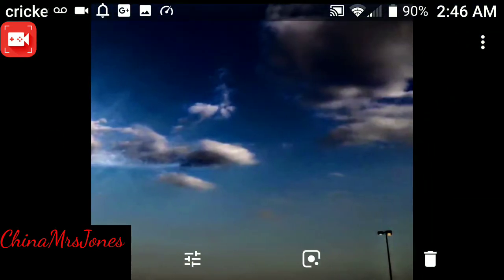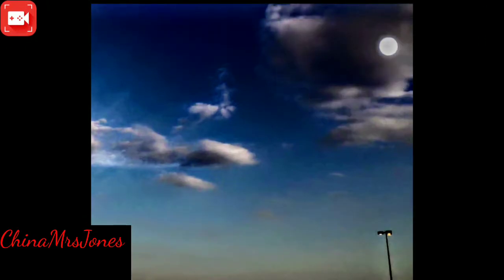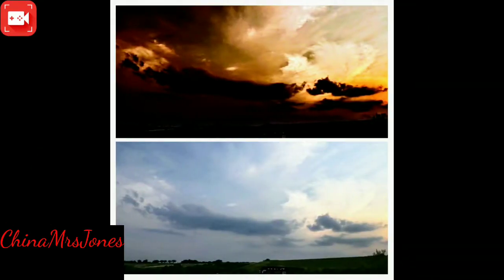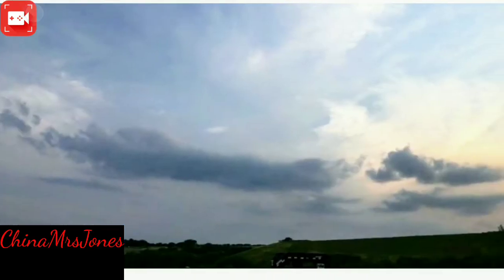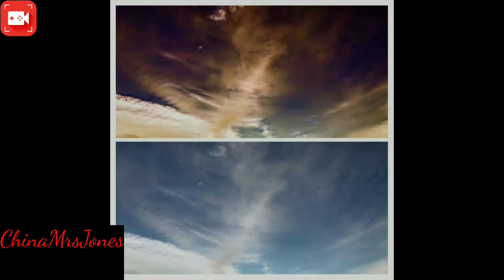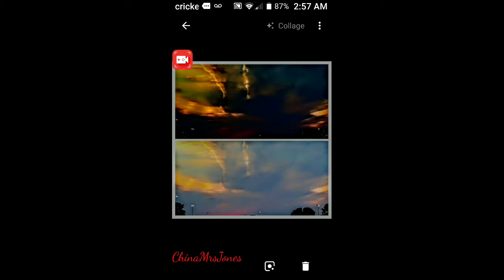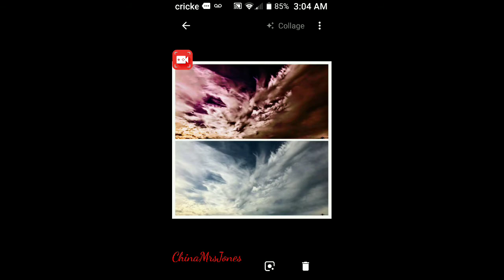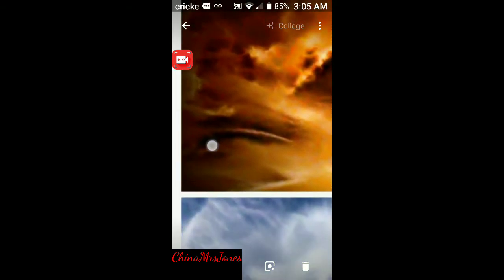What is truly in our skies? Let's have a look "shall we?